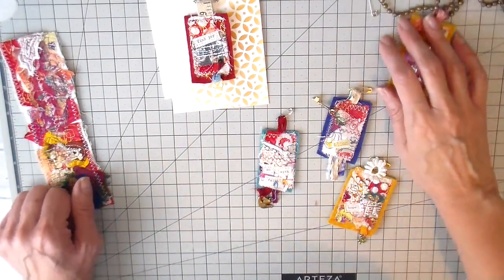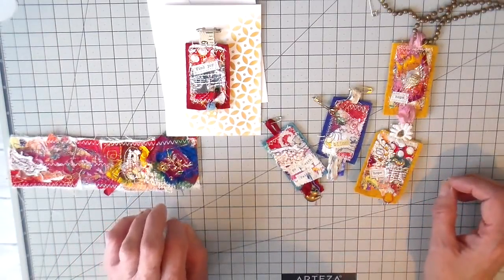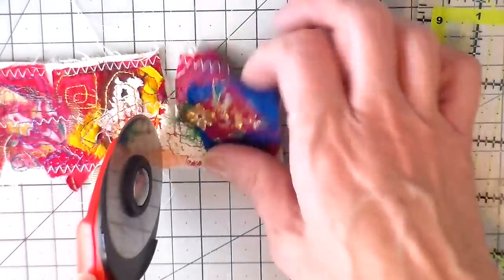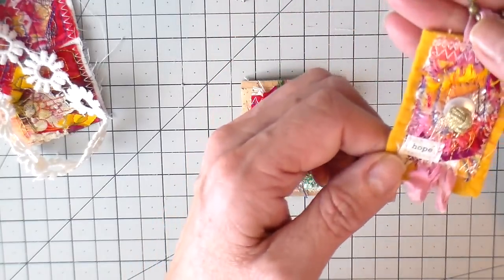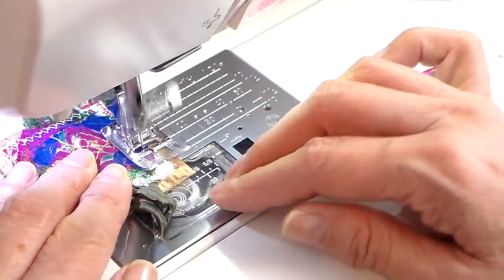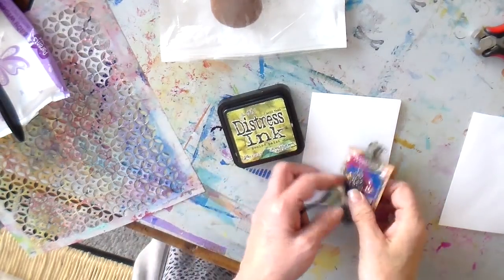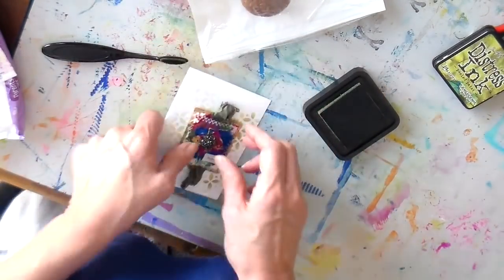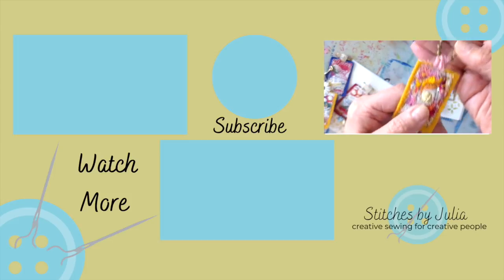Jewelry Made From a Fabric Snippet Roll, Create with Me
Create some colorful, whimsical fabric pendants from a snippet roll.  This is such a easy and quick projects!

Follow Nelusha's creative journey on her Instagram: @kitschychic

SUPPLIES
Cork fabric

Measuring tape trim

Wonder Clips

Sewing Machine (Memory Craft 8200)

Distress Ink (Green)

Make-up Brushes ( used to apply ink)

Card Base with envelopes